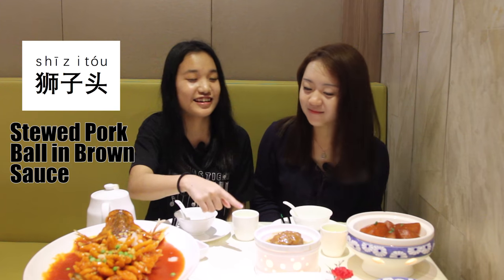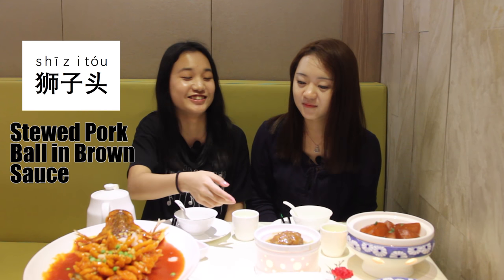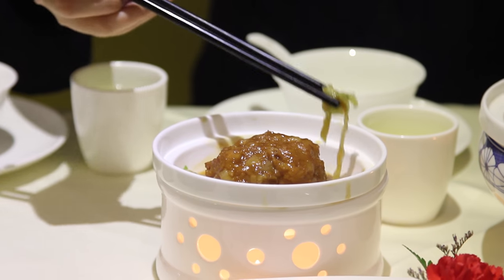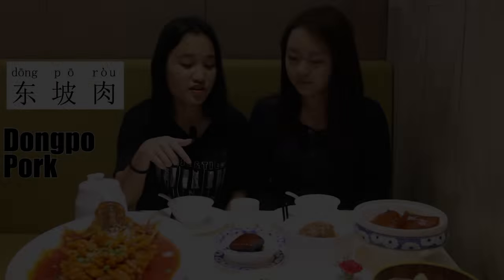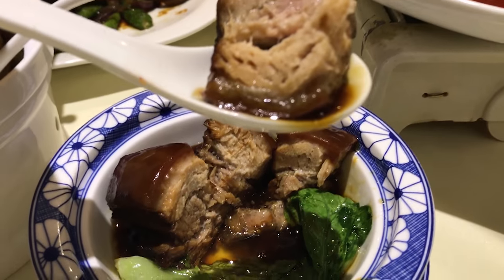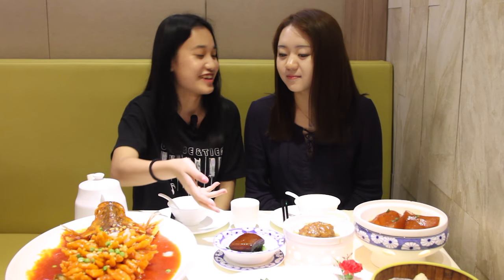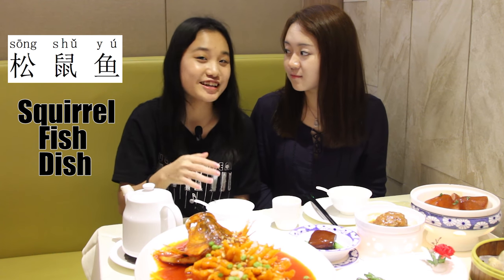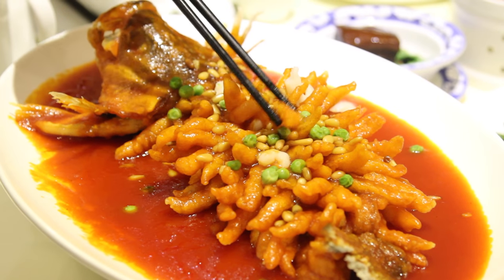365 Chinese Cuisine | Ep.20170414 - 【Zhejiang Cuisine】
This is 365 Chinese Cuisine.
Each episode will let you know different types of Chinese cuisine.

In this installment, we will introduce the famous region 'Zhe Jiang', where the cultivation of rice and the breeding of fish flourish. Follow our lens to know more details.